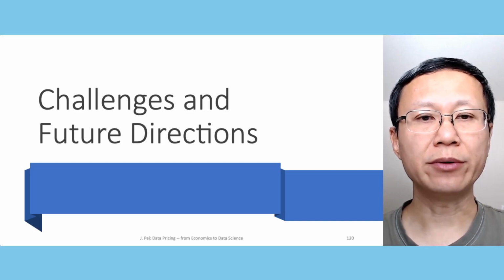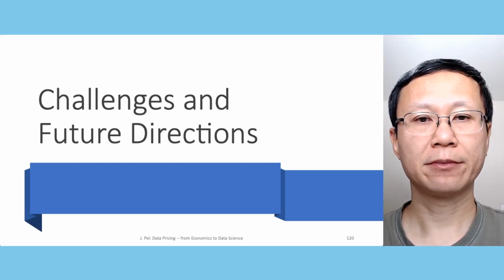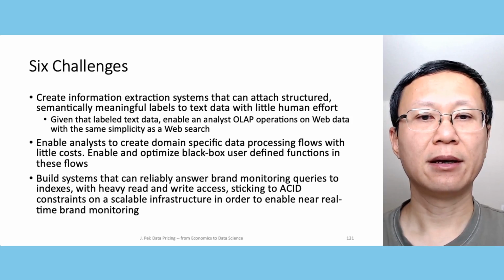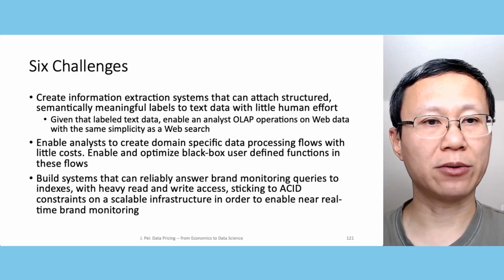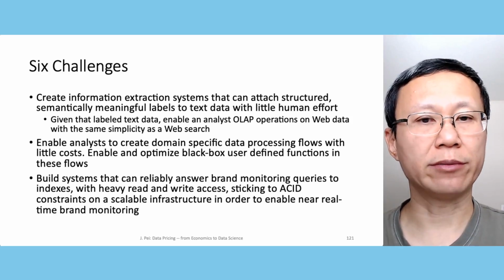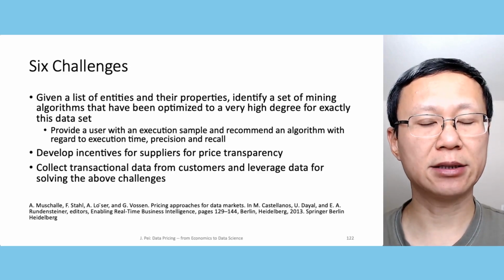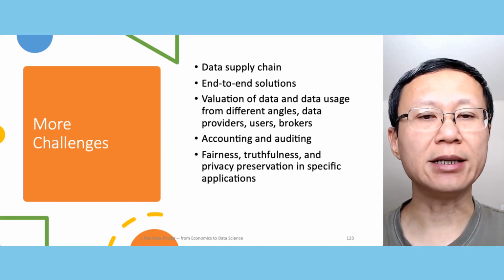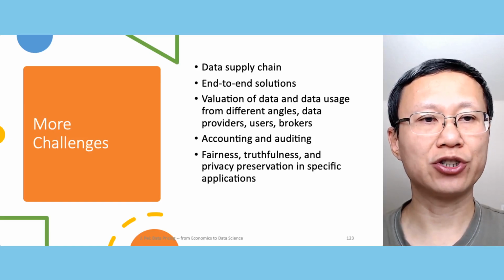Data Pricing: From Economics to Data Science (KDD 2020 Tutorial) Part 6: Future Directions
This is the last part of my tutorial on data pricing. In this section, we wrap up our tutorial. We first compare our tutorial here with the previous surveys on related subjects, particularly pricing cloud computing. Then, we discuss a series of challenges and directions for future work.